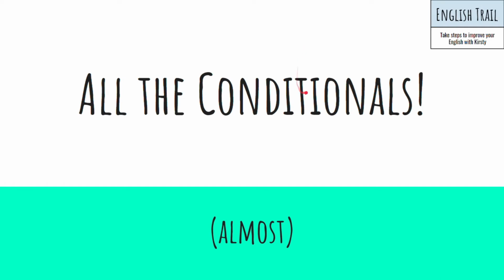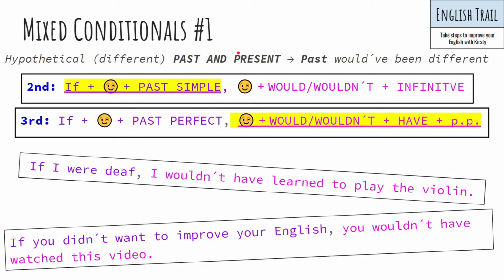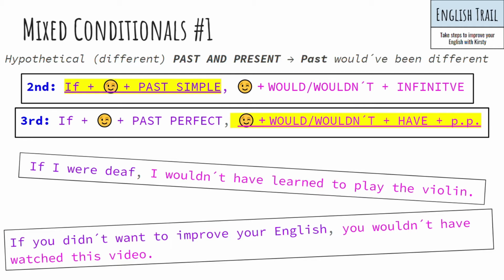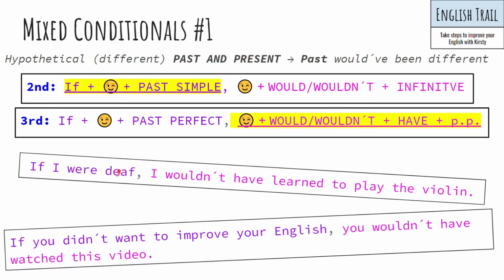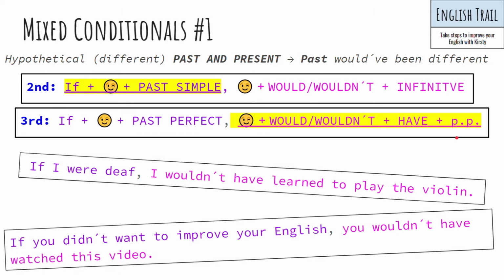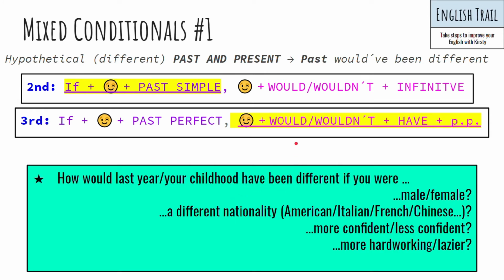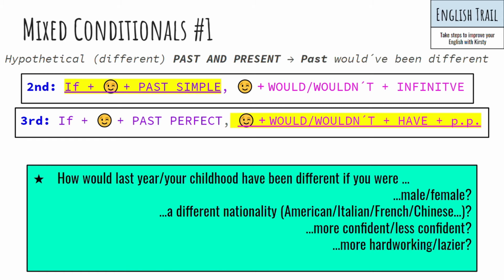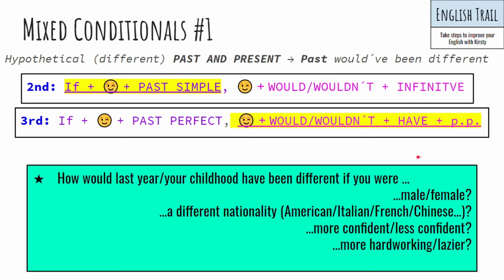HOW to IMPRESS with MIXED CONDITIONALS #1 🤪 | English GRAMMAR SECRETS 😏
The conditionals are NOT JUST 0, 1, 2 and 3!!! Take your conditionals to the NEXT LEVEL with MIXED structures. Learn about the structure, use and pronunciation in this video. We use these ALL THE TIME, so you should know them to improve your LISTENING, SPEAKING, READING and WRITING 😇 Let´s go!

Join the ENGLISH TRAIL TEAM on YouTube, Facebook and Instagram...Let´s take steps to improve our English together!